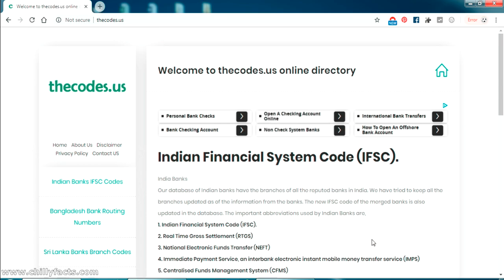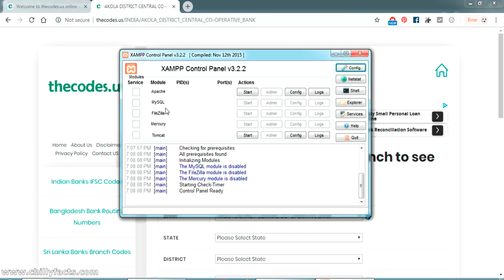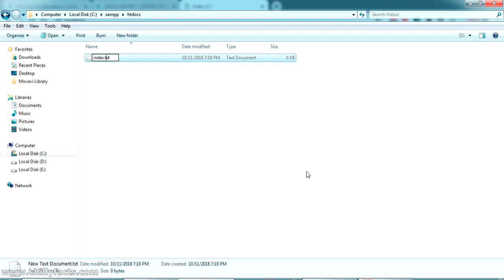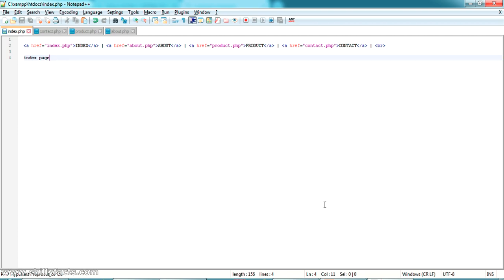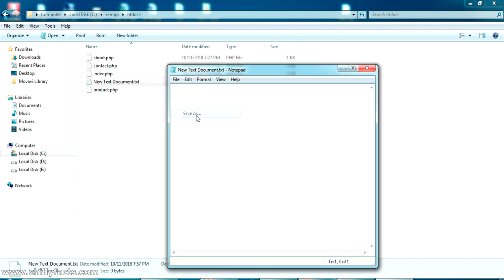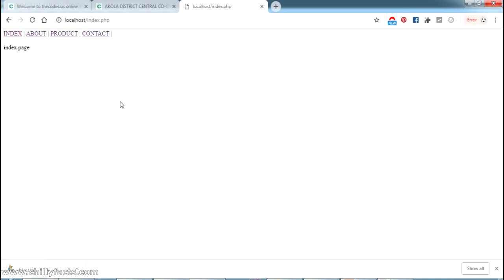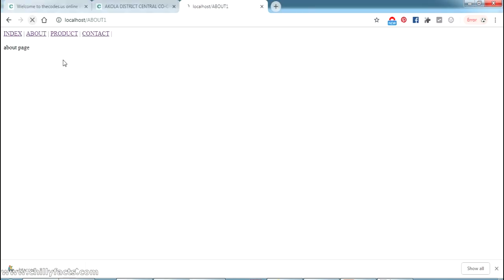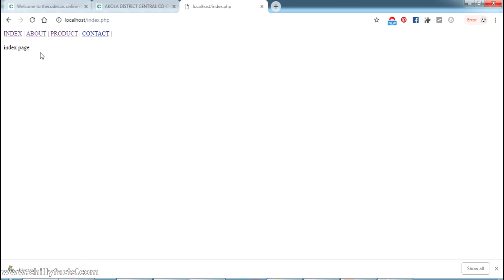Hide .php extensions, Custom url for PHP pages with parameters, htaccess